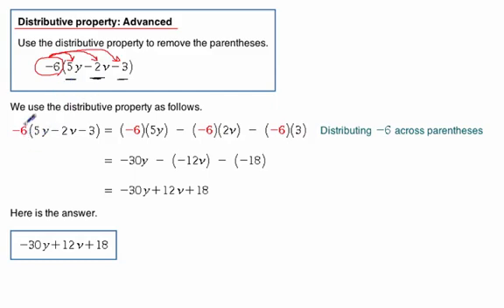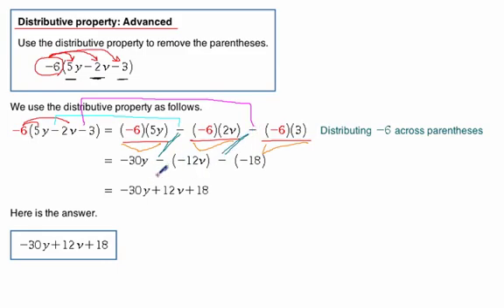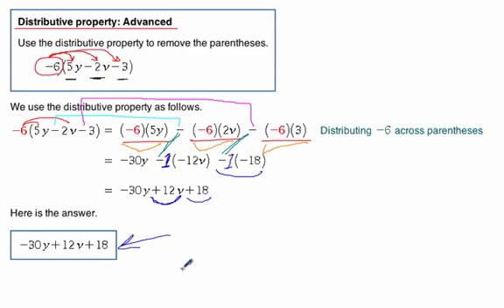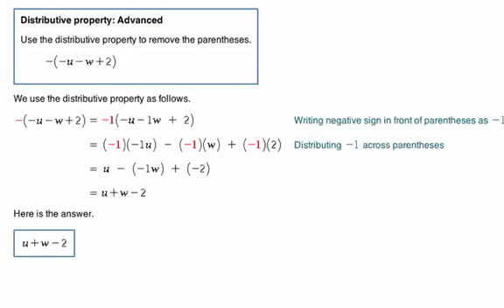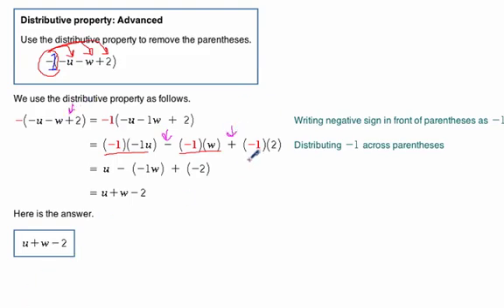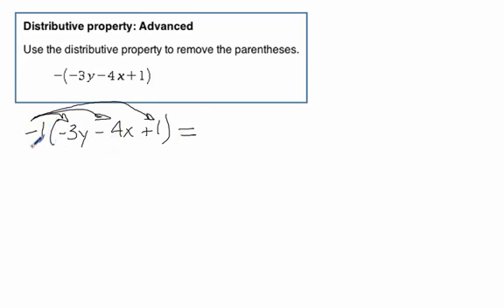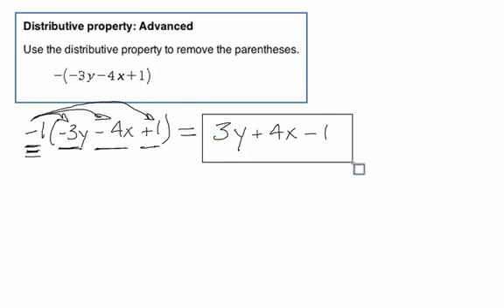Distributive property Advanced.mov